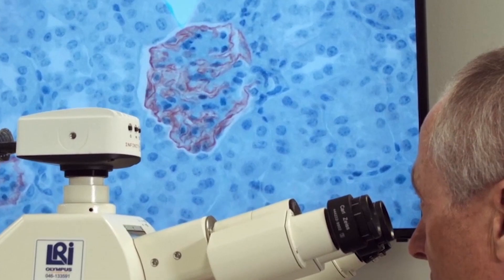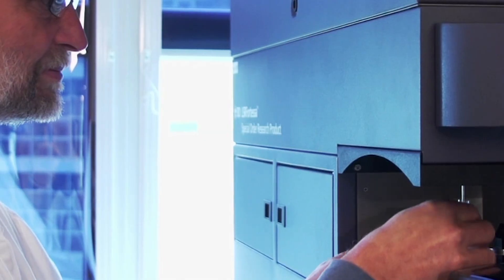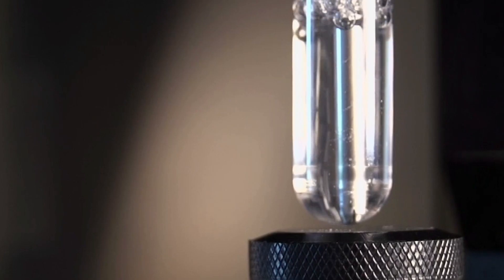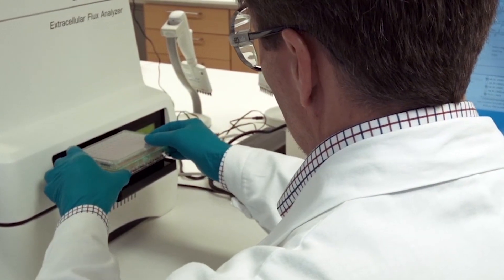The future of medicine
With 7,000 medicines and vaccines in the global pipeline, the future of health looks exciting. The pharmaceutical industry is pioneering new treatments and new technologies that will change the face of modern medicine.